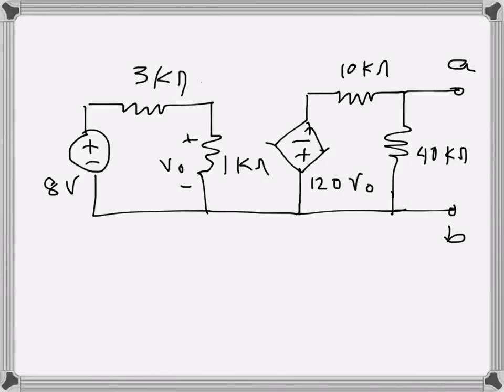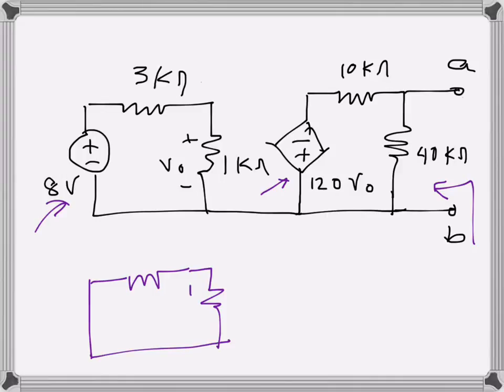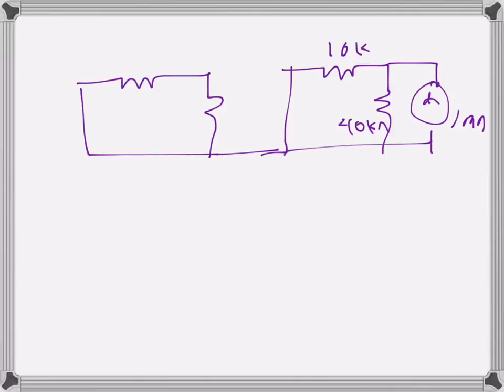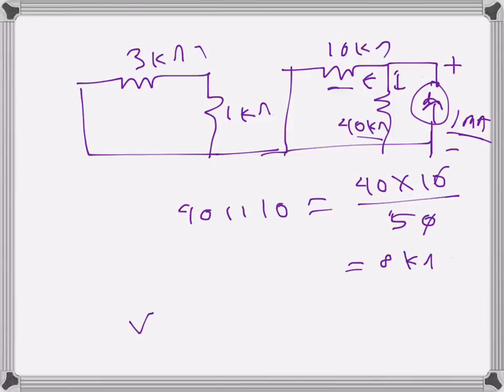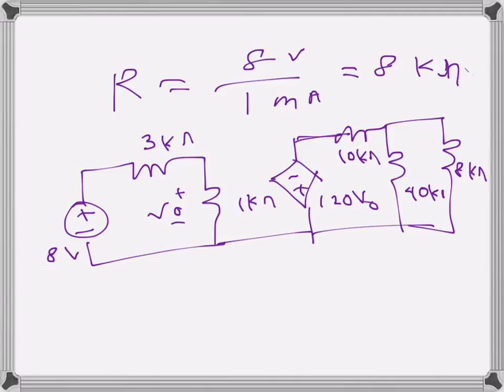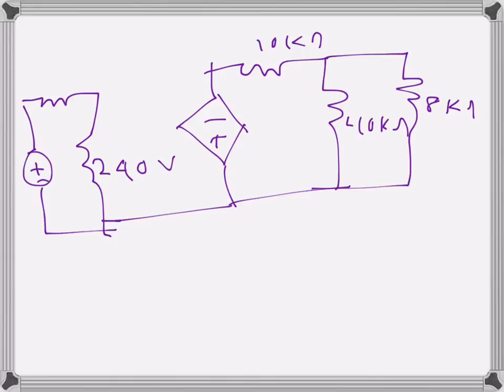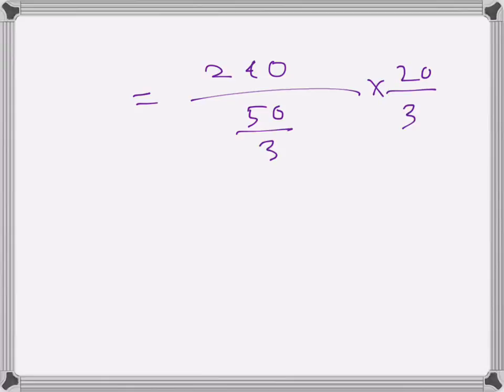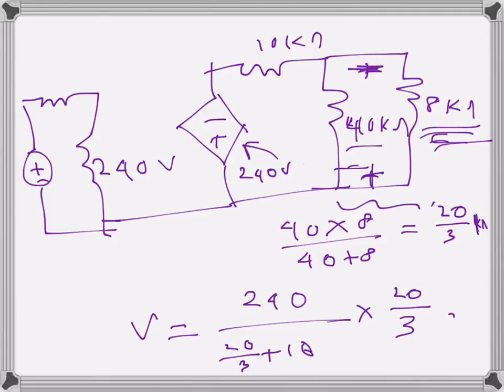Electrical Engg: CKT solving (problem example)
Maximum power transfer problem using Thevenin's theorem,